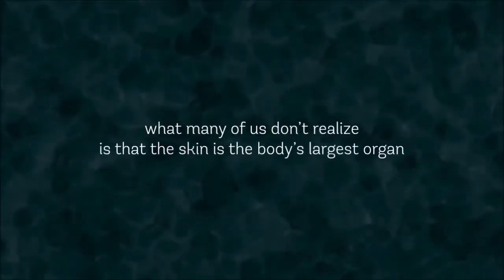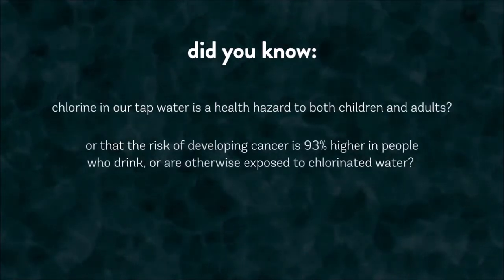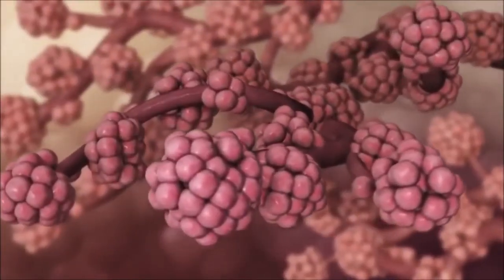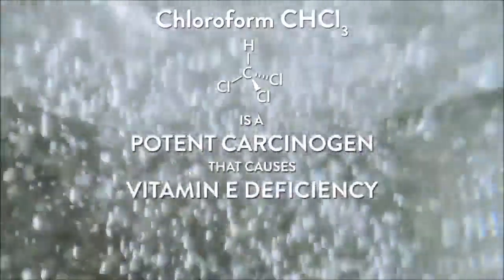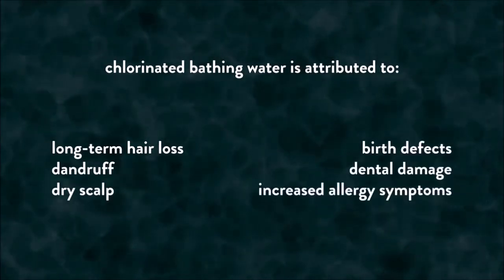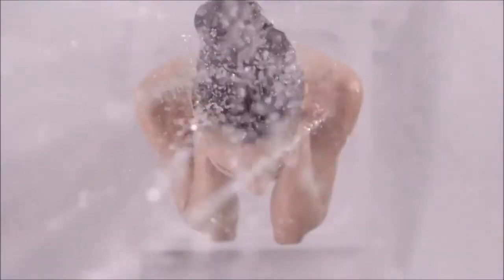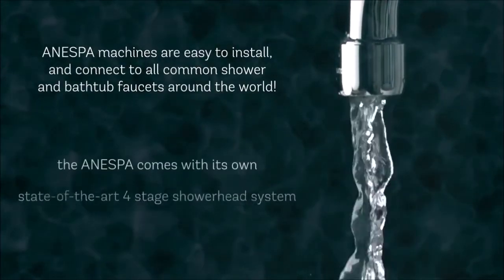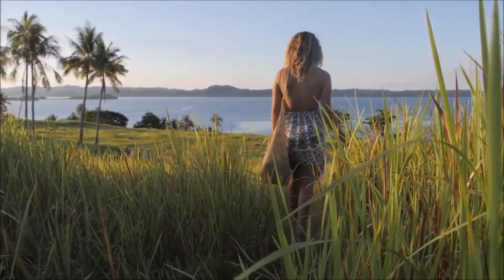Enagic Anaspa Shower unit spa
Your Home Spa System The exclusive ANESPA Home Spa System transforms your ordinary bathroom into a natural hot spring resort. ANESPA produces a continuous stream of healthy ionized mineral water. It removes chlorine and other harmful substances in your tap water, and adds safe, moisturizing minerals that are healthy for your skin and hair. Enjoy a lovely shower or bath in ANESPA hot spring water!

* Activated charcoal filter with a Futama-ceramic inner filter containing:
1. Tufa: A mineral stone taken directly from the Futamata Radium Hot spring in Hokkaido, Japan. This stone gives the water the same gentle and relaxing effect of a hot spring.
2. MIC Stone: Generates activated mildly alkaline water which is good for your skin.
3. Power stone: Generates strong negative-ions.